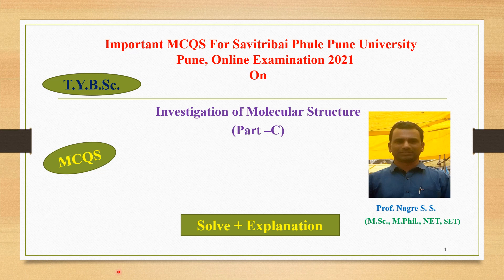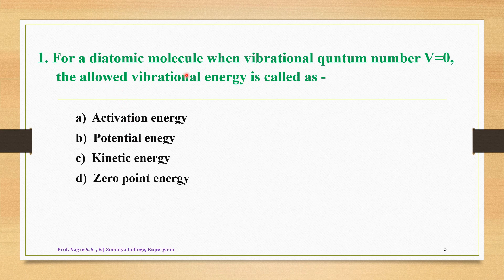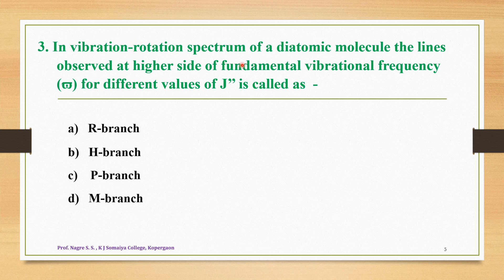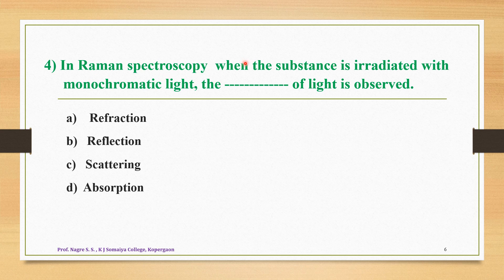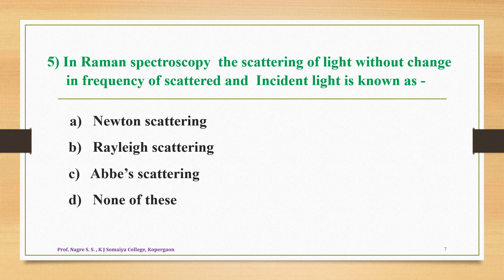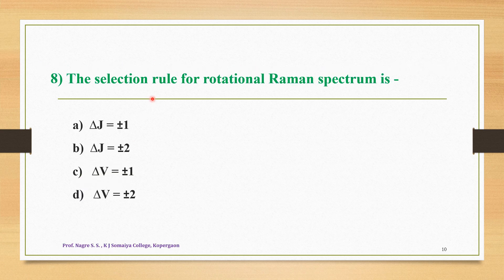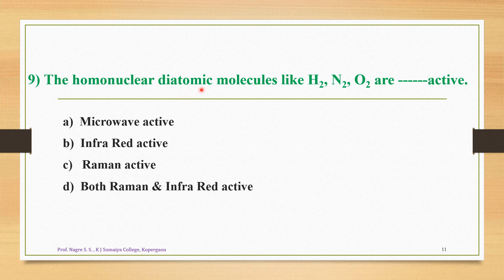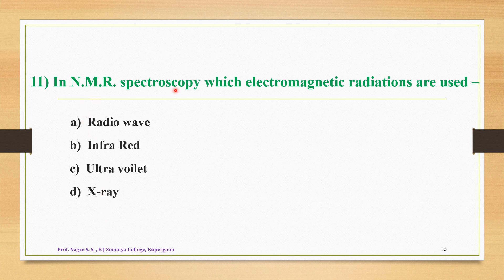Important MCQS For SPPU Pune Online Examination 2021 On- Investigation of Molecular Structure